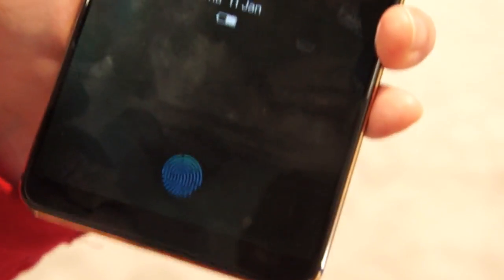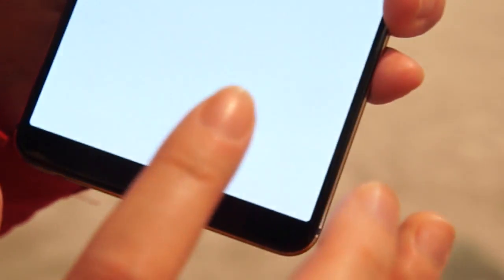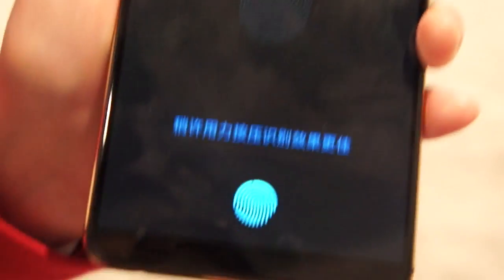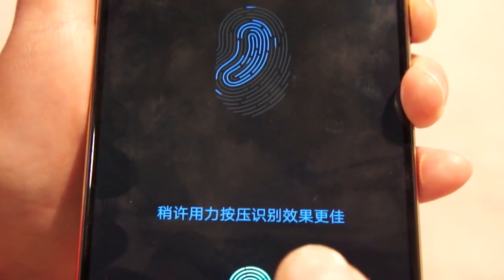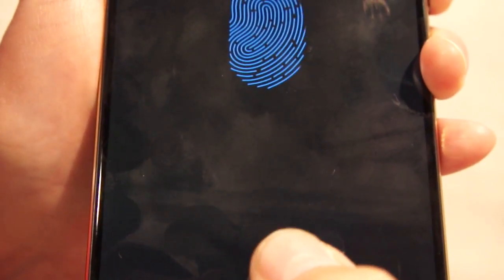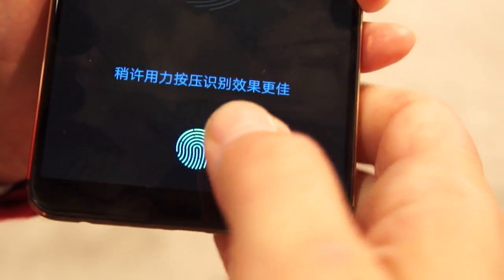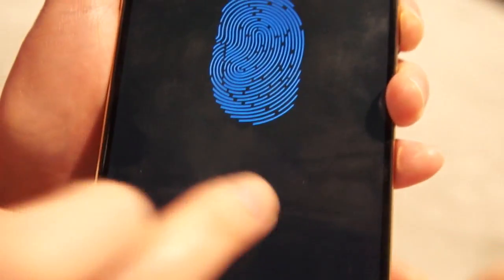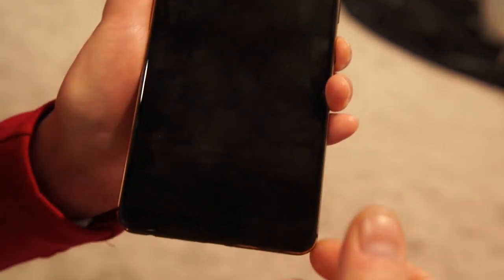Vivo in-display fingerprint sensor hands-on at CES2018